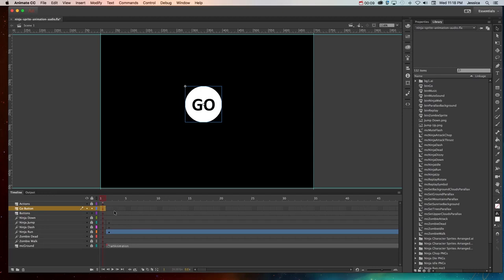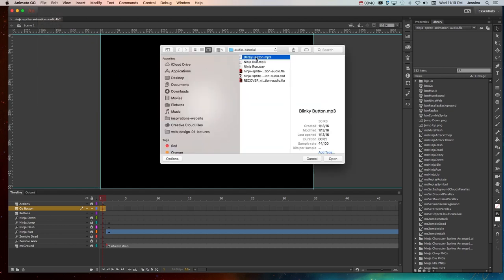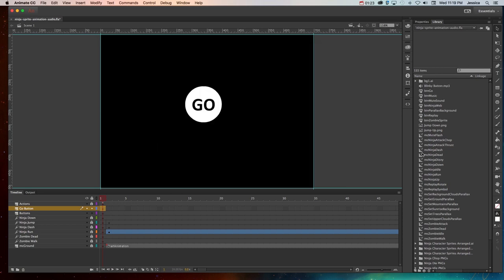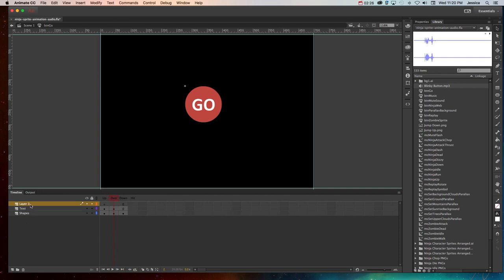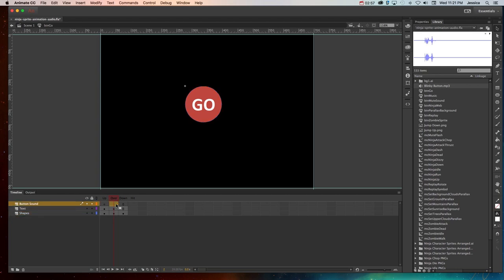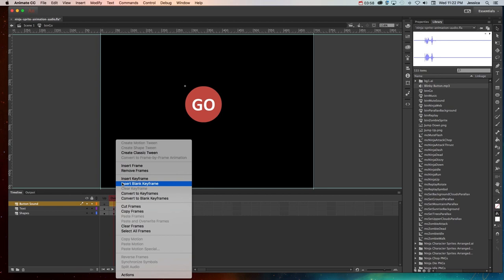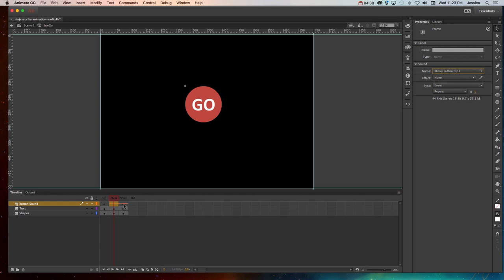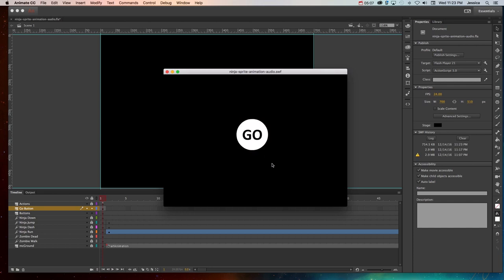Animate - Adding Sound to a Button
This video demonstrates how to add sound to a button in Animate CC. Watch now to learn how to do it.